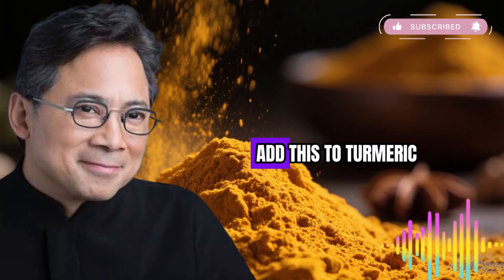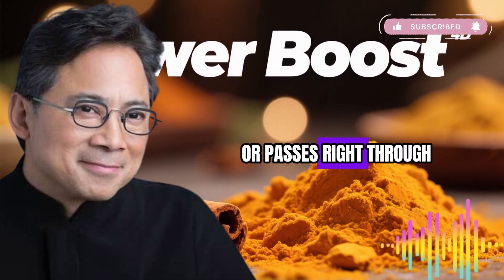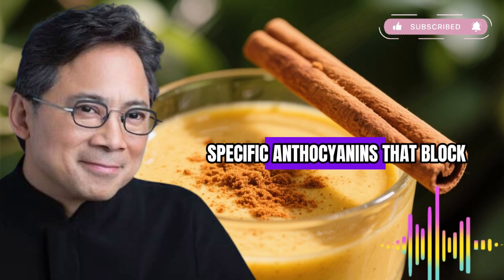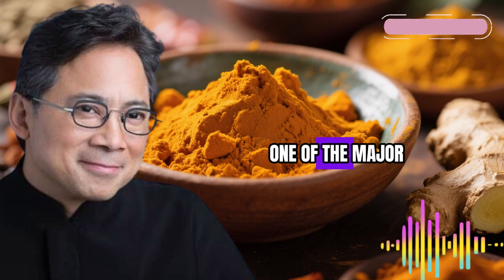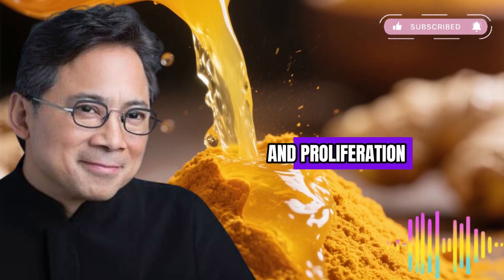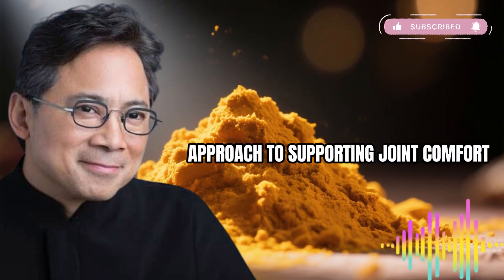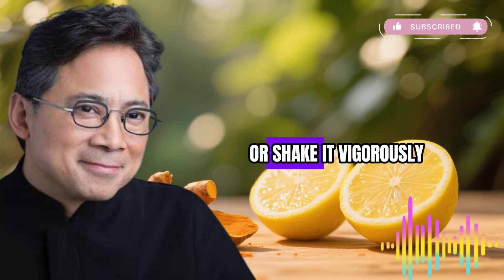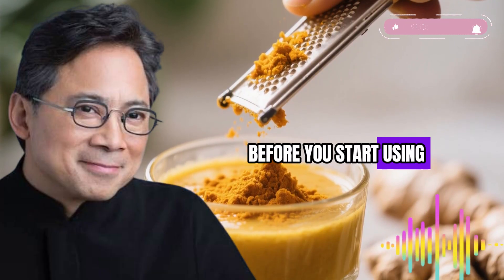“Add This Ingredient to Turmeric to Boost Its Power — It’s NOT Black Pepper | Dr. William Li”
Most people take turmeric hoping for relief from inflammation, joint discomfort, and overall health challenges. Yet very few know that turmeric on its own delivers only a small portion of its true healing power.

In this 15 minute 06 second deep dive, we explore the breakthrough science behind combining turmeric with Mont Morreny tart cherry to unlock synergistic anti inflammatory effects through two major pathways in the body.

You will learn why curcumin absorbs poorly, how tart cherry anthocyanins enhance inflammation control, and why this natural pairing may support joint comfort, exercise recovery, sleep, and overall wellness.

Stay with this evidence based exploration inspired by the teaching style of Dr William Li.

Time Stamps:
00:00 🔥 The surprising truth about turmeric
00:46 🌍 Welcome to our health community
01:25 🧠 Why curcumin absorbs so poorly
02:28 🧪 What really happens inside your body
03:14 🌶️ Black pepper helps, but something else works better
04:02 🍒 The discovery of tart cherries
05:06 🧬 Anthocyanins and inflammation blocking power
06:12 💪 Athlete performance and muscle recovery
07:20 💥 COX pathway inhibition explained
08:05 🟡 Turmeric and the NF Cappa B pathway
09:14 ⚡ The synergistic dual pathway effect
10:02 🔍 Groundbreaking human study findings
11:12 🦴 Benefits for joints and mobility
12:04 💤 Sleep improvement with tart cherries
12:56 🍹 How to prepare the combination
13:48 ⏰ Best timing and practical use
14:33 📉 Realistic expectations and time to see results
15:06 ⚠️ Safety notes and important cautions

Top Five YouTube Search Phrases:

"turmeric and tart cherry benefits"

"best natural anti inflammatory drink"

"how to absorb turmeric better"

"tart cherry juice for joint pain"

"turmeric science explained"